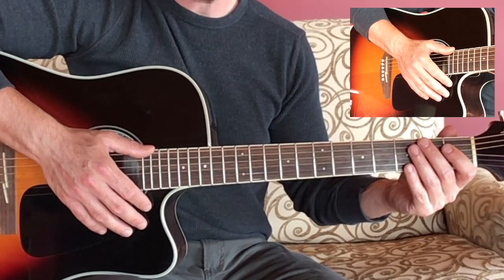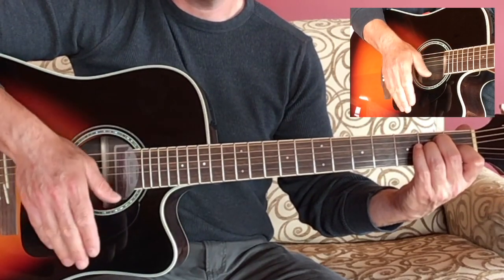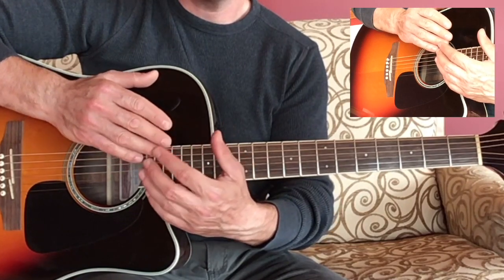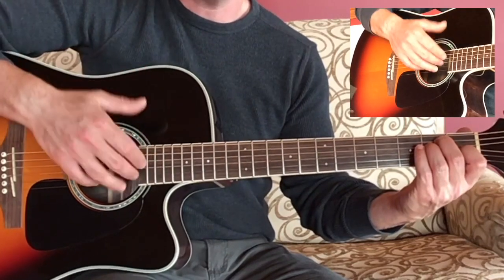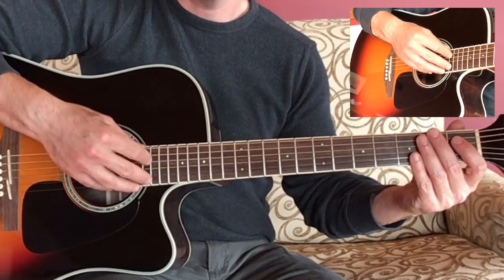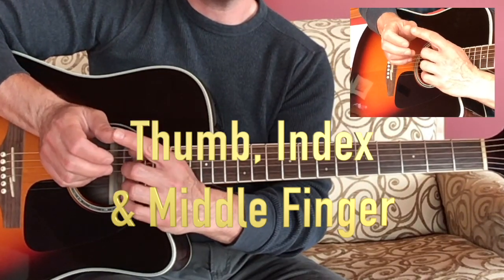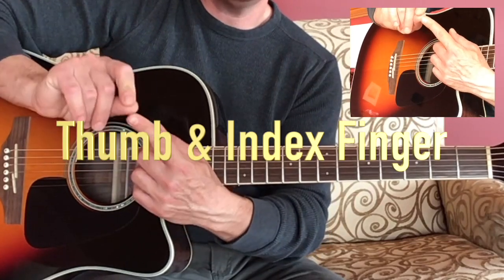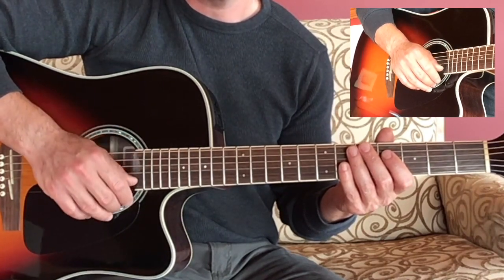Video #3: Strumming Basics